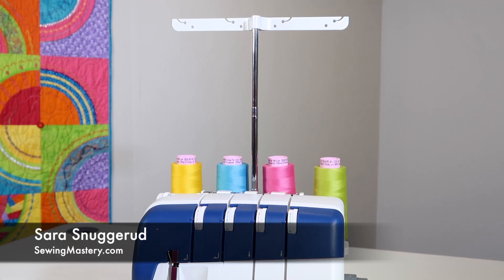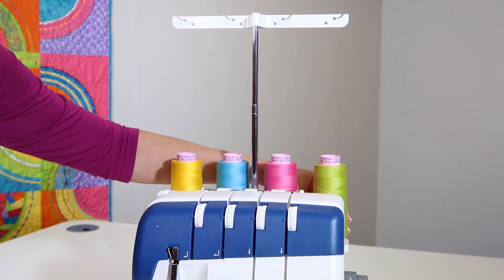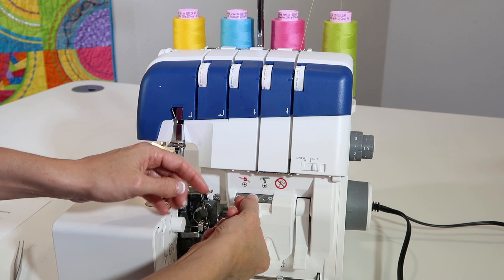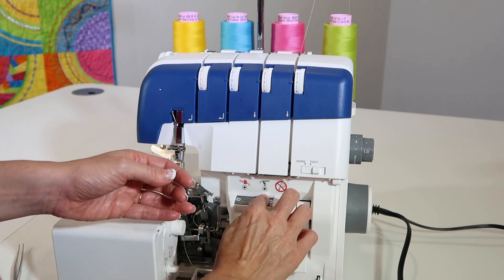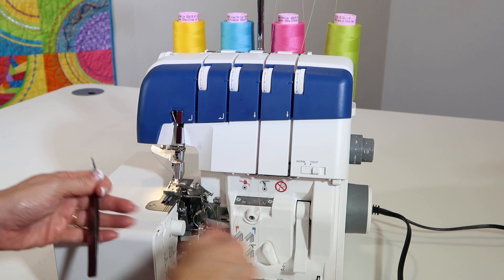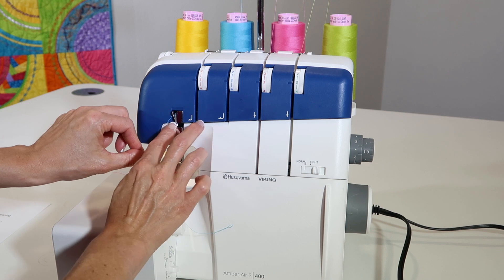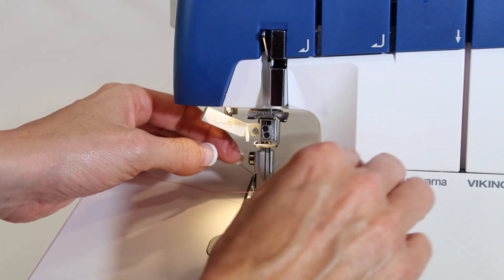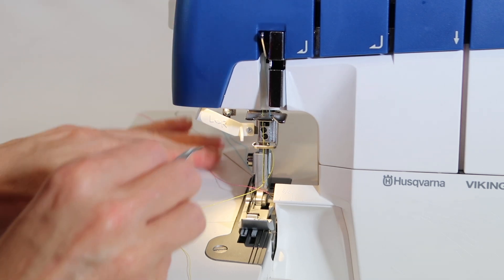Husqvarna Viking Amber Air S 400 Serger 7 Threading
Learn how to thread the Husqvarna Viking Amber Air S 400 serger.

Check out Sara's online Serger Solutions: Troubleshooting Techniques Craftsy course and other recommended Craftsy classes here:

View all the free video tutorials on the Husqvarna Viking Amber Air S 400 serger